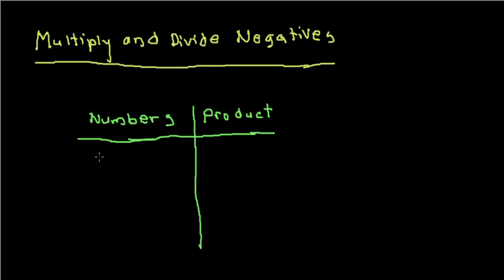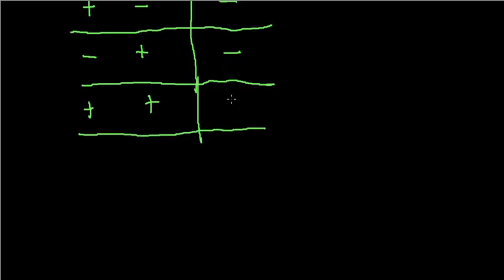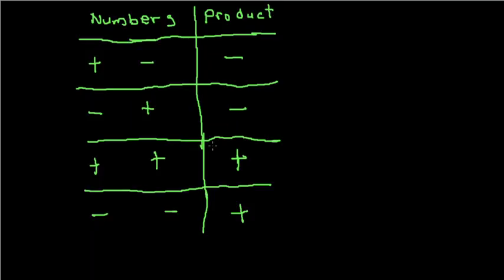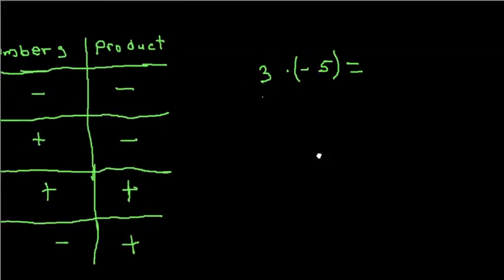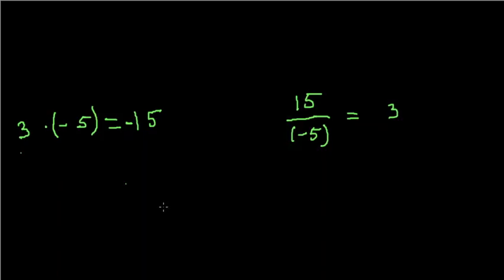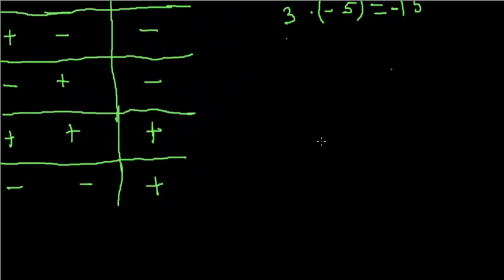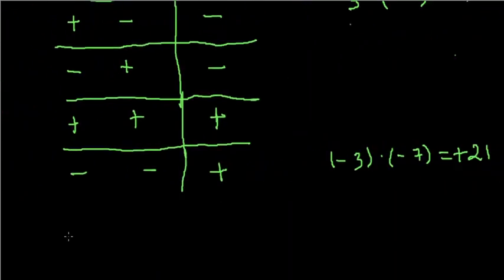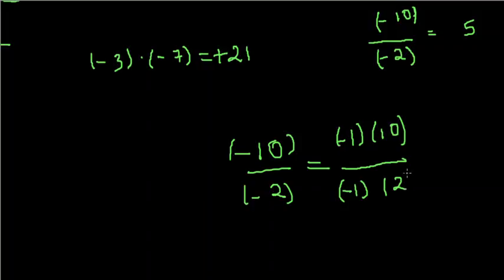Continuing on Negative Numbers